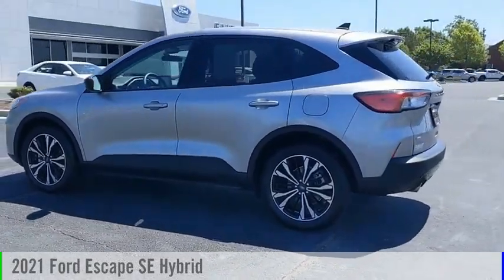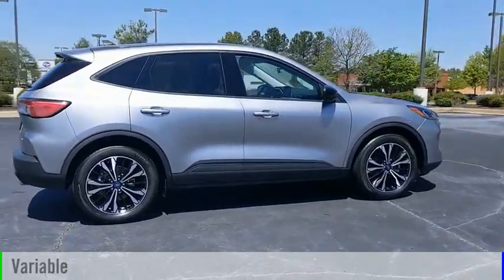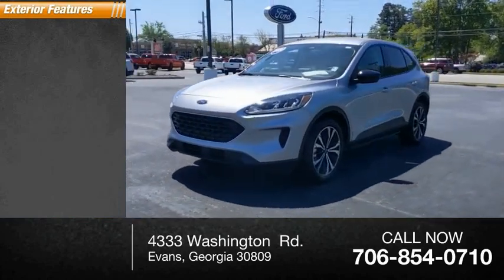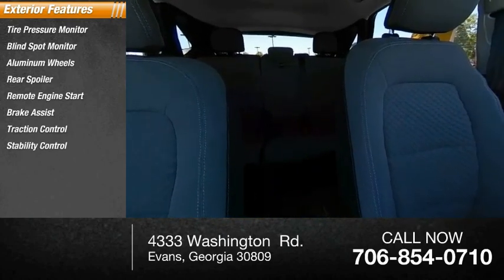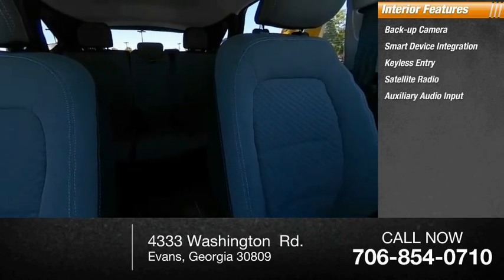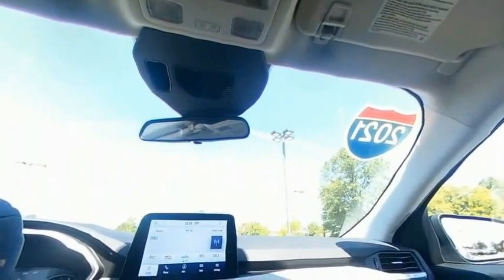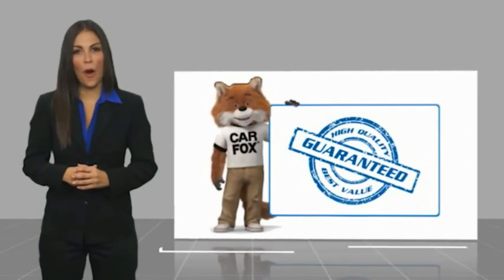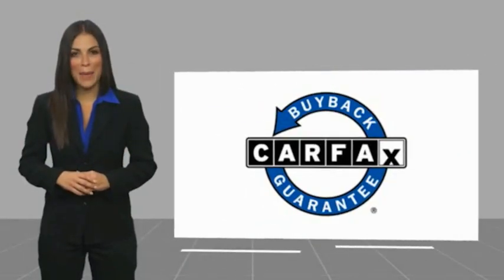2021 Ford Escape LA94515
2021 Ford Escape SE Hybrid

Fairway Ford
4333 Washington  Rd.